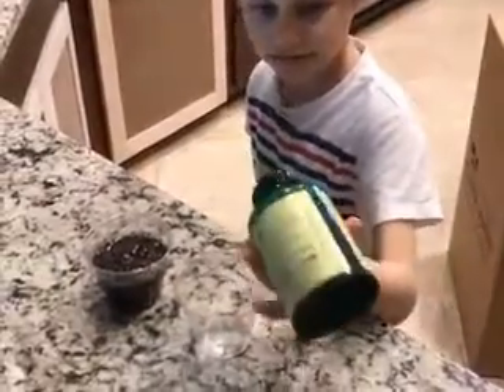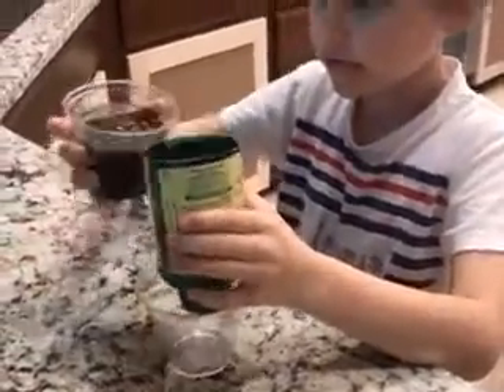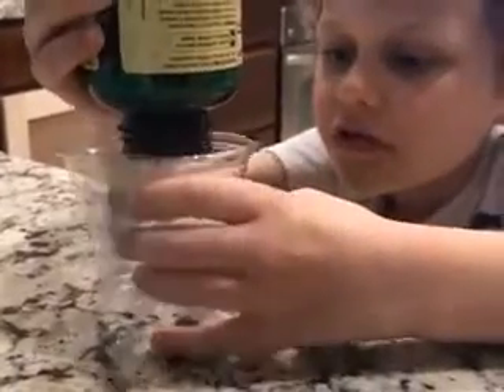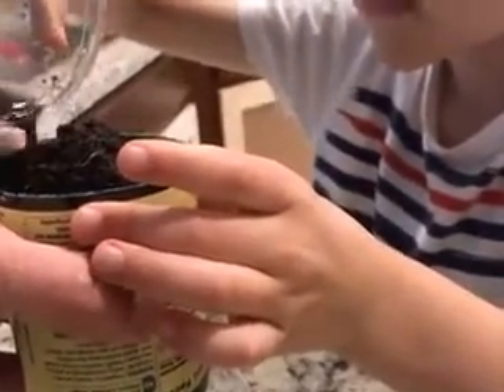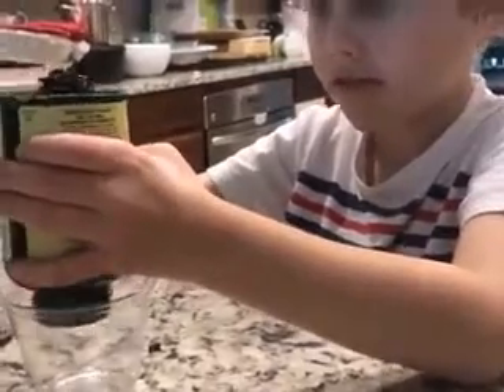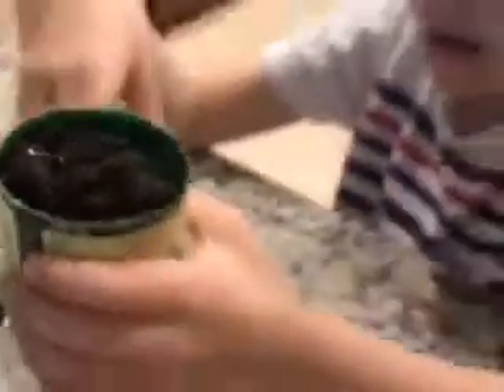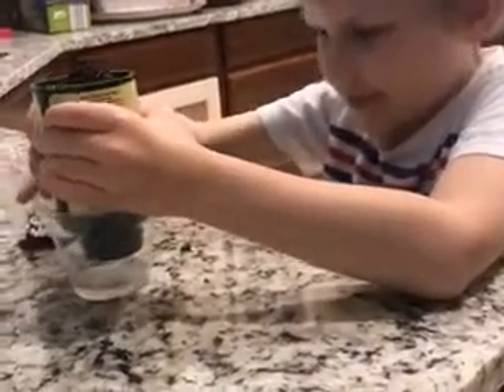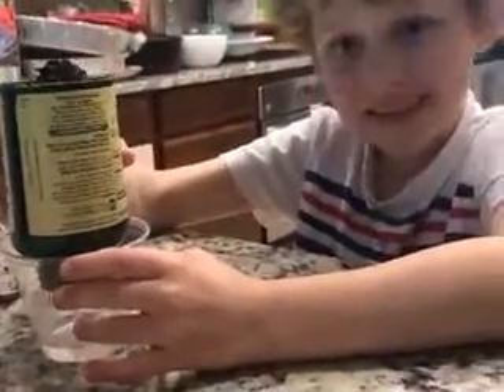DA175DCA EC16 42D8 A704 2C886AB54DAB xvid